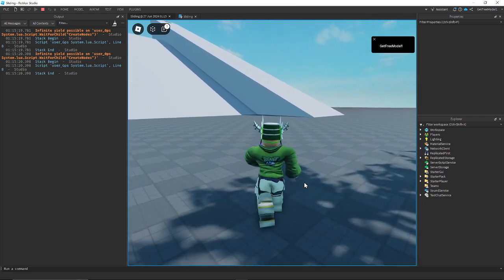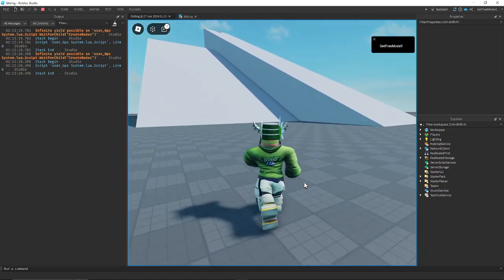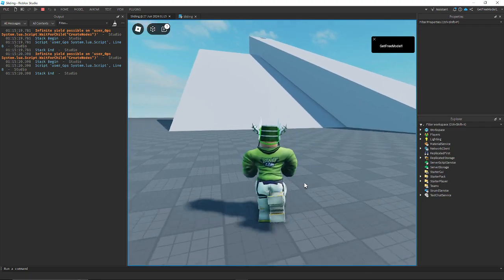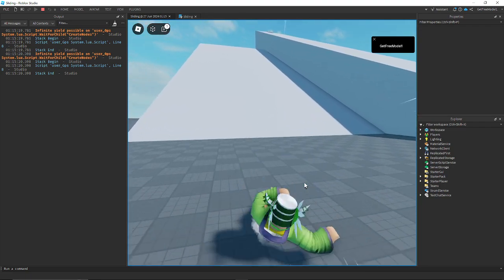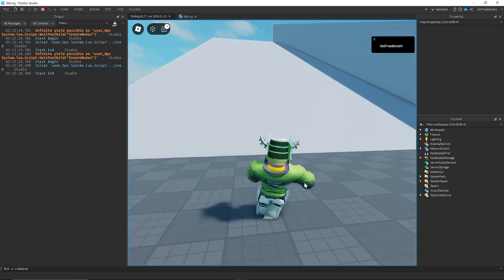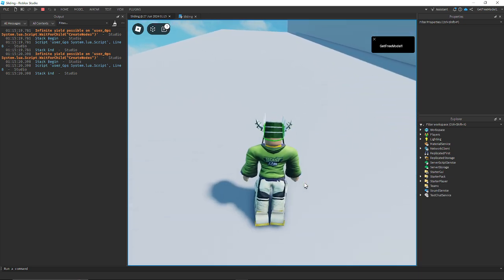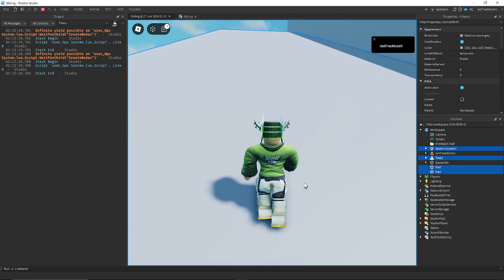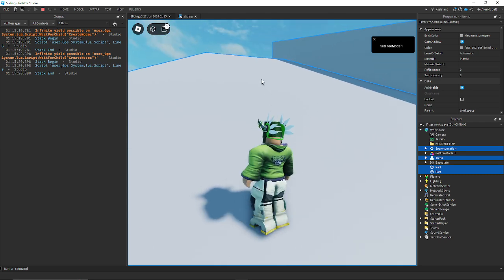Roblox Studio Sliding Mechanics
Credit creator: Wasiim …( YouTube)